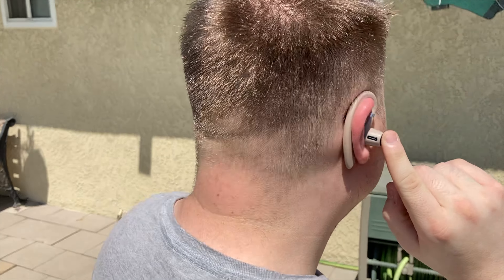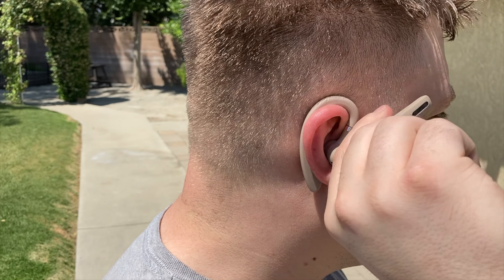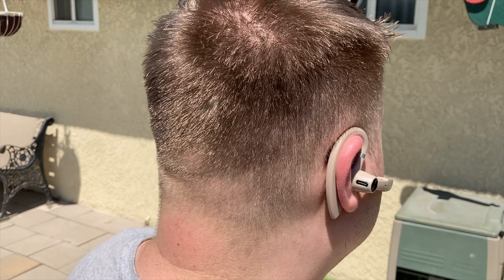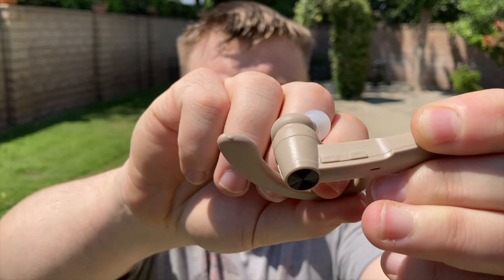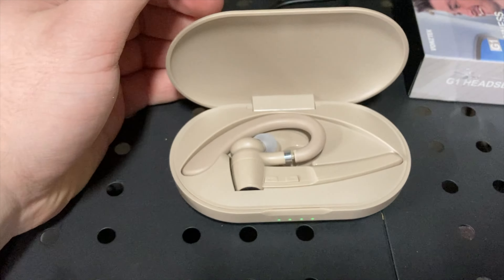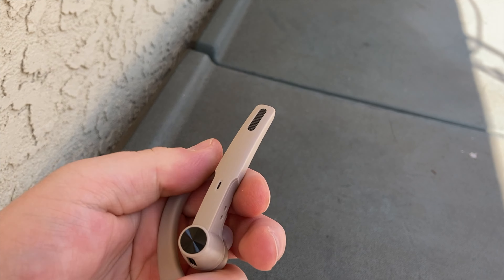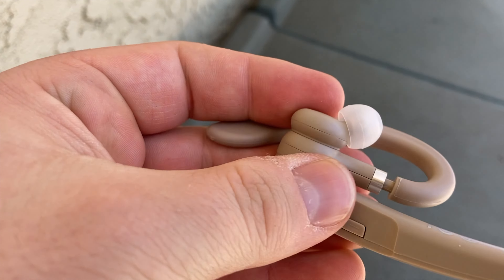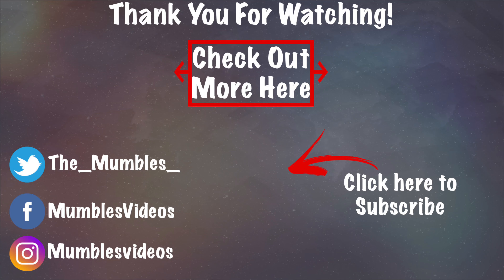Best Bluetooth Headset For Making Calls! Vonztek Review || MumblesVideos Product Review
Join MumblesVides as he reviews the Vonztek Bluetooth Headset